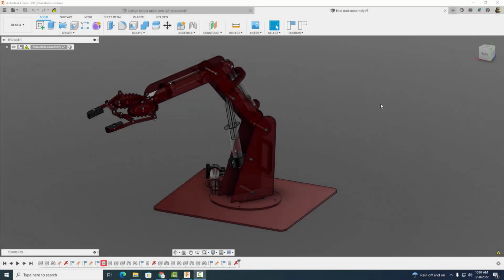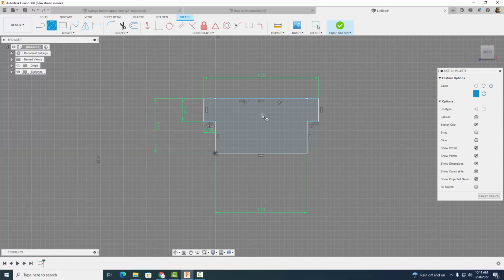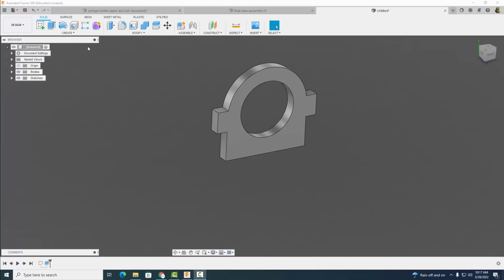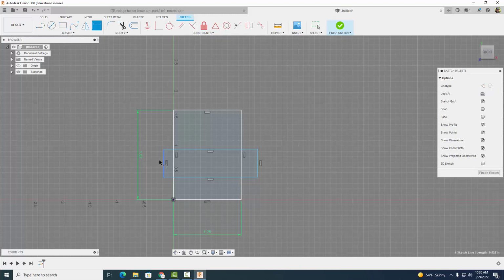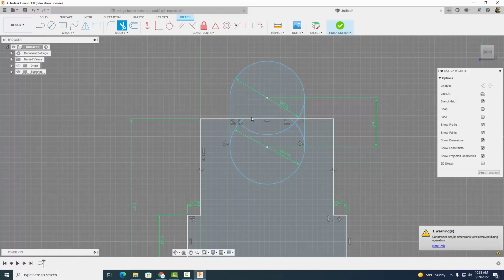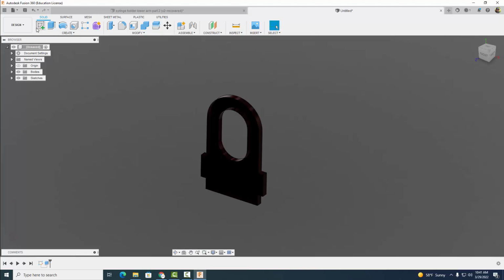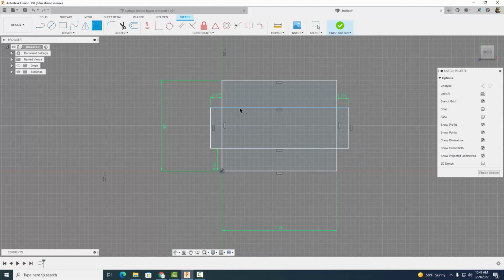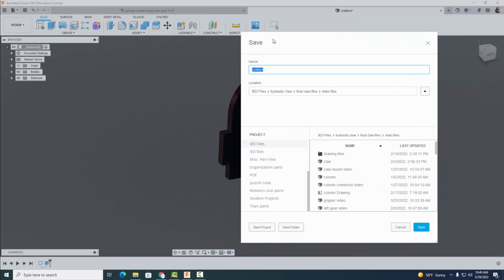Designing the Hydraulic Arm Syringe Braces